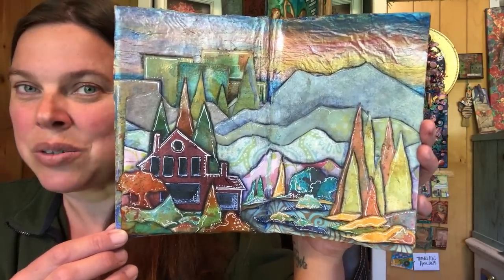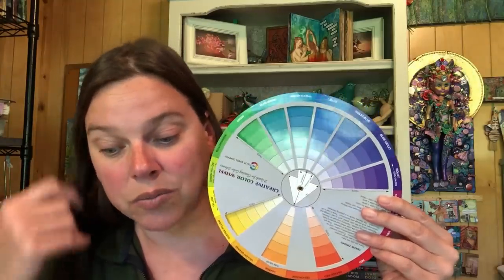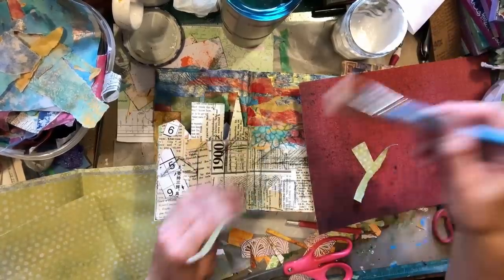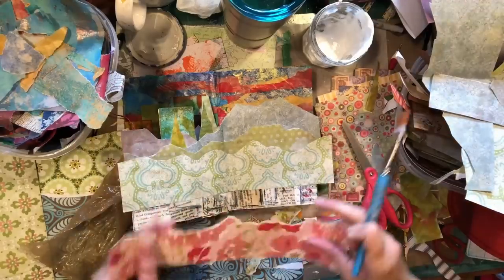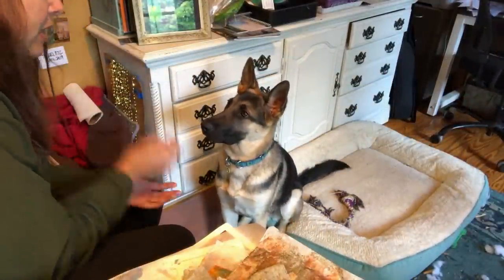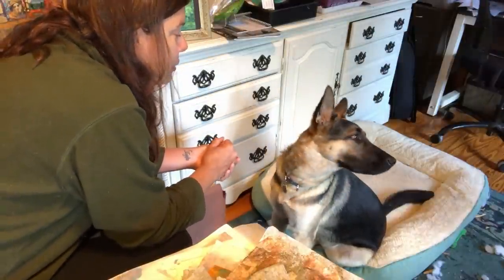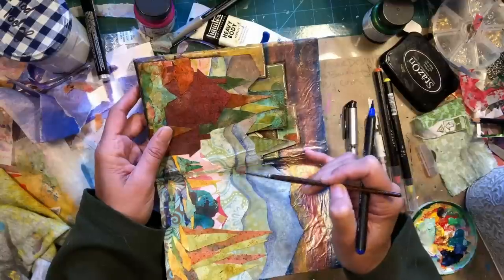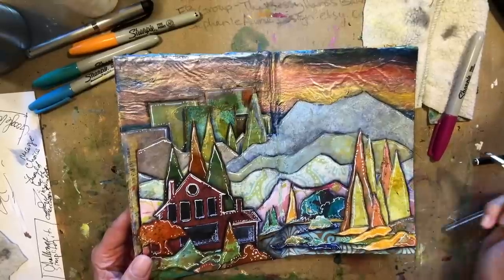Creating your First Altered Book #6, Making a Mountain Scene with Paper! Using our Scraps- part 2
In this video, I discuss how to create depth in your artwork even when you are just using paper! Why is creating depth important? Well. if you don't know, then this video is for you. Do you sometimes create a piece of art that seems discombobulated? Again, this quick color conversation may help you recognize the need for a color adjustment within your work.

Facebook group, The Messy Hands Band of Artists

Link to my 2nd Altered book, showing the completed massive cityscape (book cover changed after the video was made):

Deli Sheets are so fun to make, here is a link for a video creating them

Arteza Watercolor pens, set of 12, $10.99
Arteza Watercolor pens, set of 24, $20.98
Color Wheels set of 2, $16.75 (these are really nice)
3 pack white gel pens, $5.70
6 pk Uni-ball Black gel pens, $12.99
8 pack Jacquard Lumiere Metallic Paint set. $31.49
Stabilo by the dozen, black, $16.95
12x12 in gel press, $29.95,
Jumbo Deli Sheets, $13.38

Silicone Brush, Prima, 2in, Prime $11.06
Princton Silicone Brush, chisel point, Prime $5.98
Princeton Artist select synthetic flat 1in brush, 8.05
Princeton brush set, synthetic mix of 7 brushes, 9.28
Mod Podge, Gallon, 128 oz, Matte, Prime $30.59
Gesso, White, 32 oz, Prime $13.00
Gesso, Black, 32 oz, prime Handy Art, $13.00
Gesso Clear, 16 oz, $14.96
Crafters workshop cosmic swirl, 8.93
Tim Holtz, Rays, 7.95
Tile texture, can only find the 12x12 in a 2 pack, 19.00,